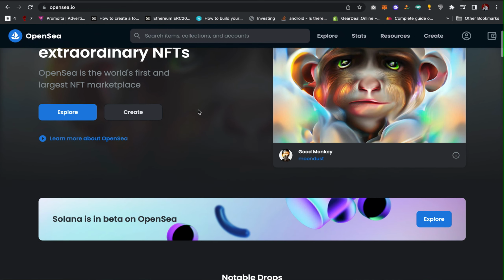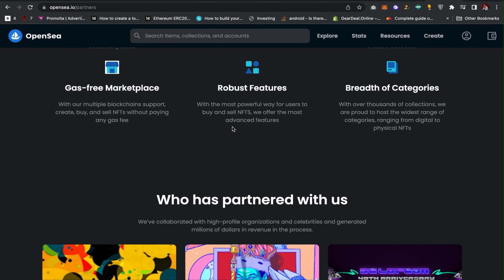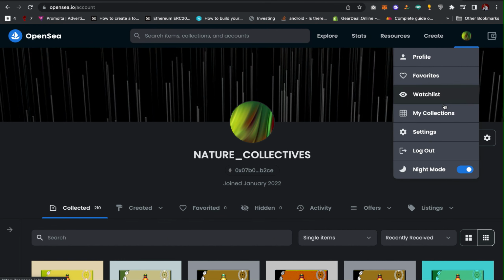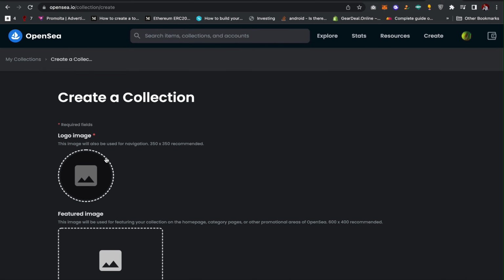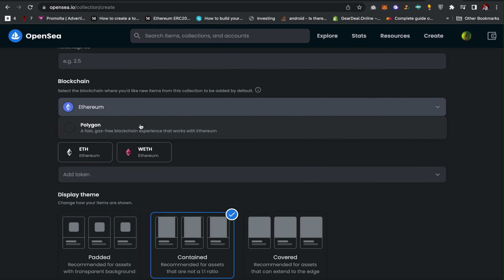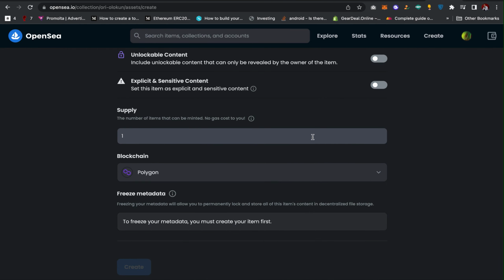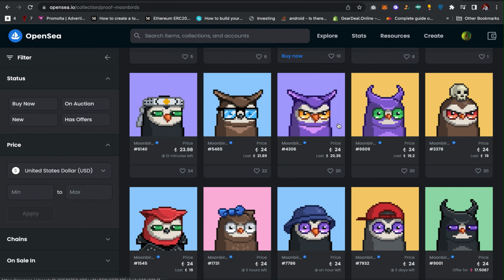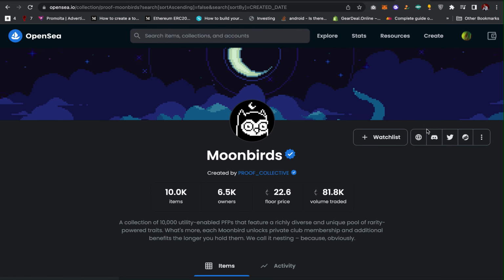How He Earned $10K On Opensea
- opensea.io openseanft sellnftsopensea whatisopensea howdoesopenseaworks?

In this video, You'll learn how to make money and sell your NFTs on Opensea.  Recently, NFTs has been storming the Crypto Space and if you're someone like me, you might be thinking, is this something that's worth investing time and efforts in?

Well, this video will answer some of the questions you might have, walking you through the basics to Opensea and how exactly you can actually get started selling some couple of arts or images you have and turning them into $$$

Why partner with OpenSea::
- Generate Revenue
- Reach Millions
- Spend Less
- Gas-free Marketplace
- Robust Features
- Breadth of Categories

Buy Me a TRC-20 Coffee 😍: TKtFunb7op7dsjkUYghDh6mrFbYwfTUPnF